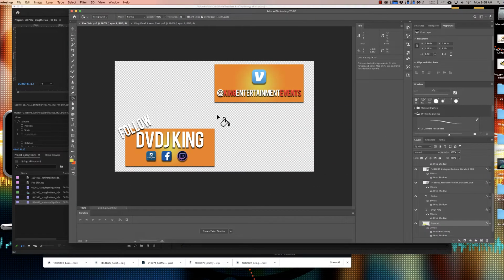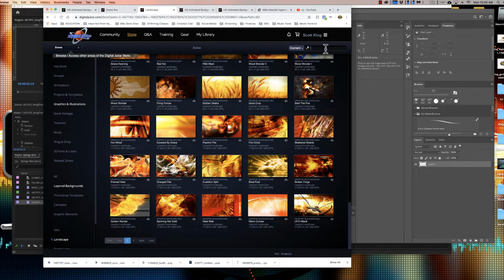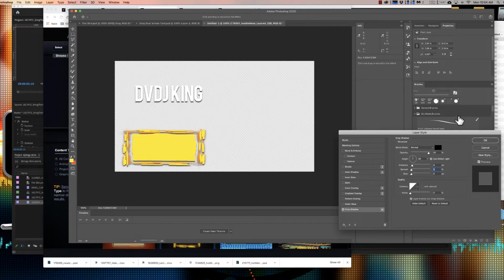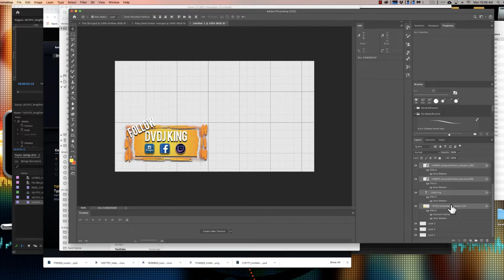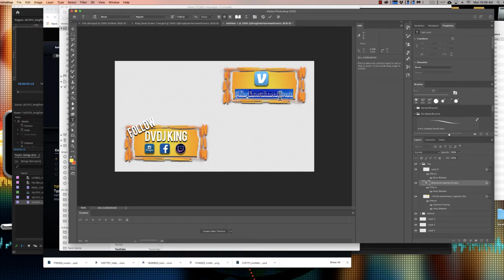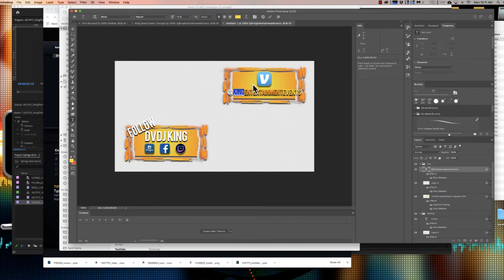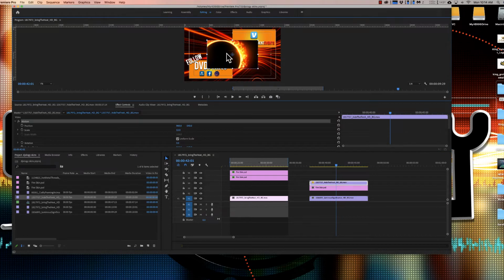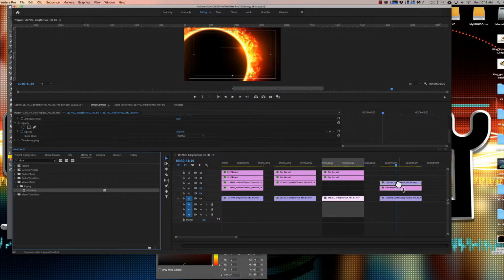How to Make Your Own Skins for OBS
Join the Dj-Ology FB group